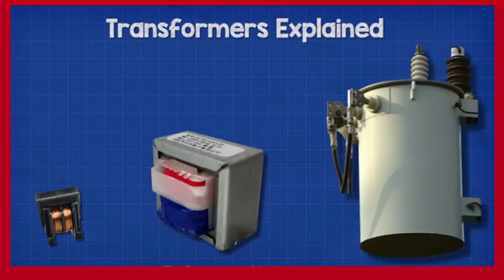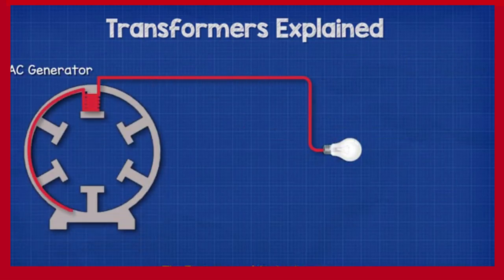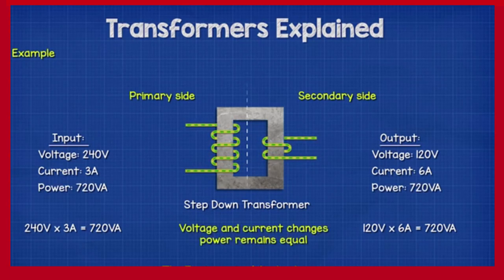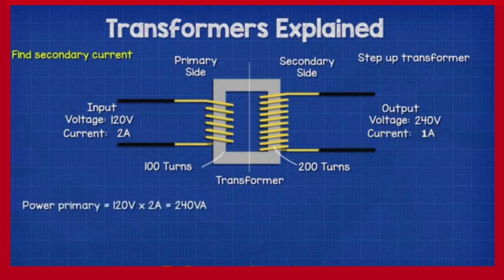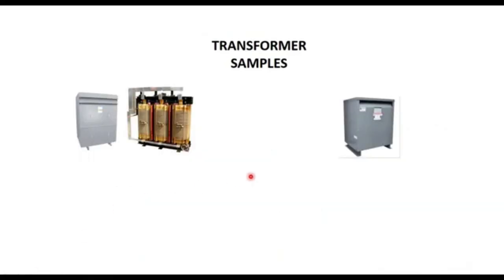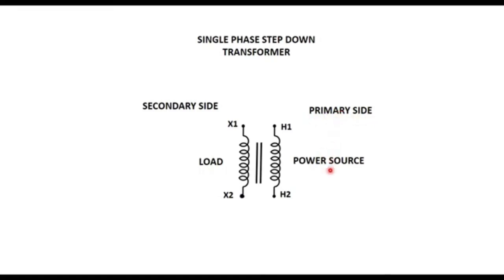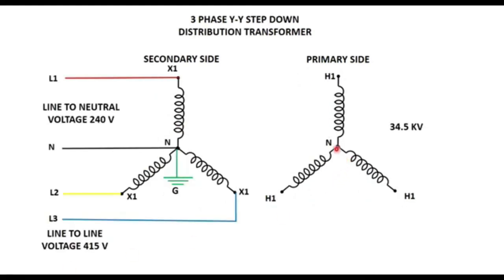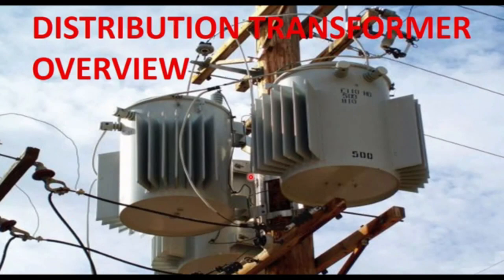Transformer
Kailangan malaman natin ang tungkol sa transformer at halaga nito sa larangan ng  electricity